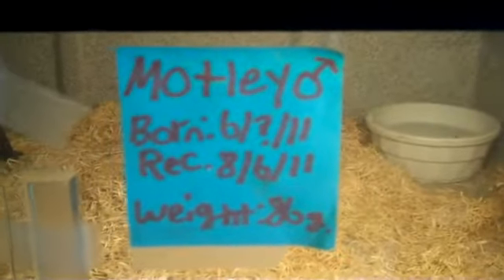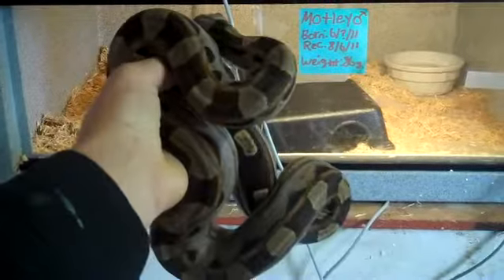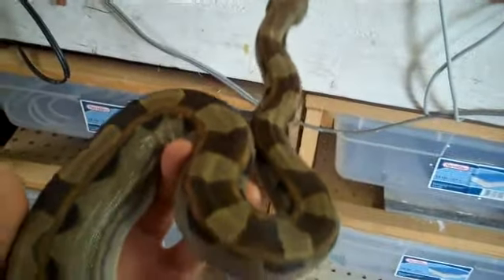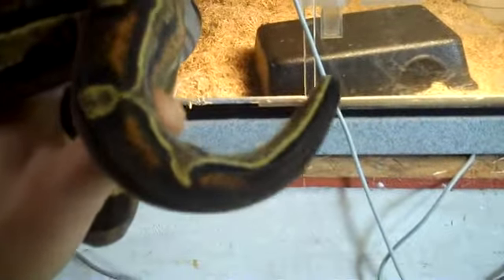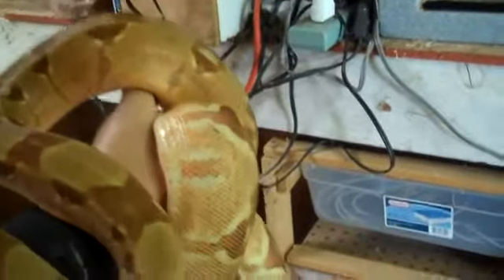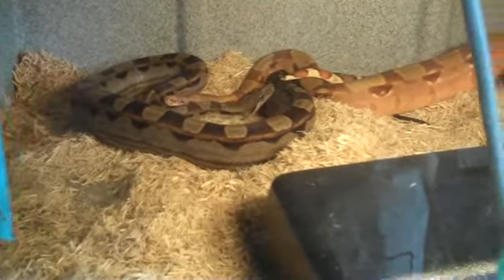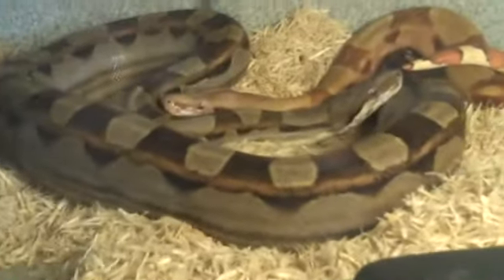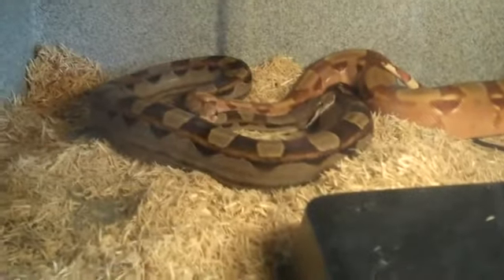Summit Pastel Salmon/Motley Boas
My one breeding projects of boas a female summit pastel salmon boa and a male Motley.